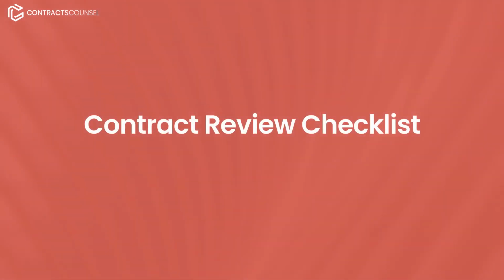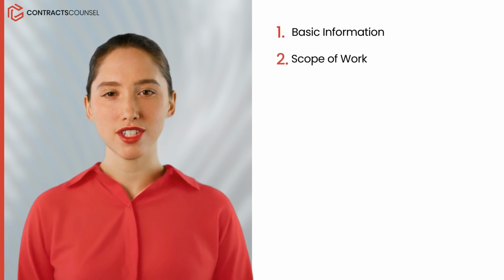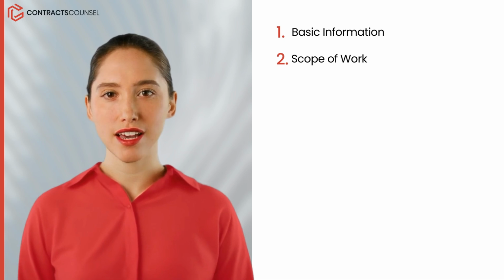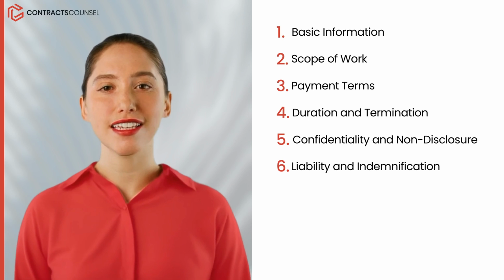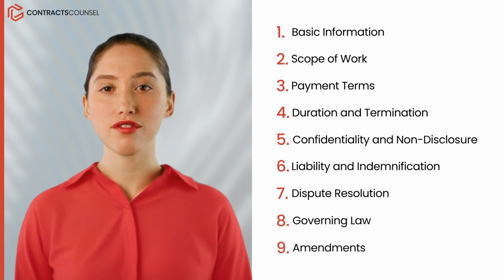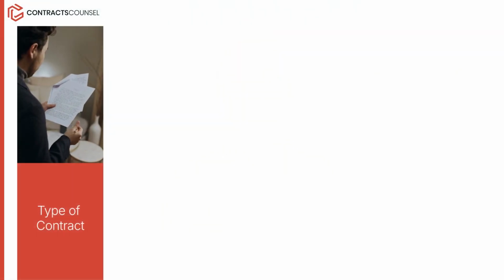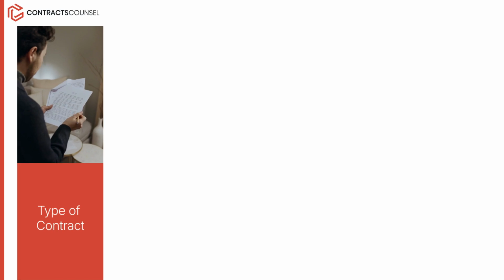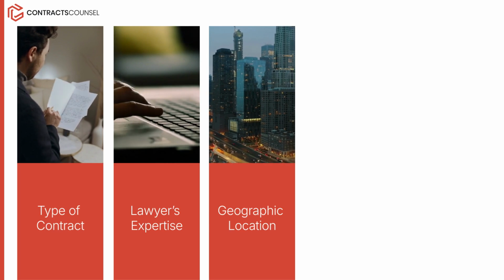Contract Review Checklist [Top Tips for Contract Review]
Need to review a legal contract? This video covers the legal review process, gives you an example of a contract review checklist, and the average costs to hire a lawyer to review a contract.

- Contract Review Process
- Legal Review Checklist
- Average Cost for Contract Lawyers